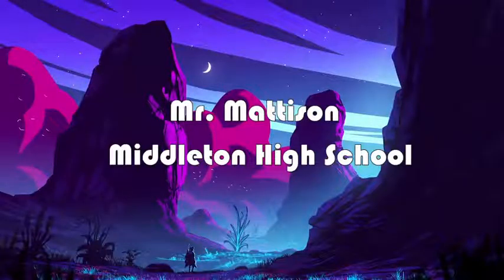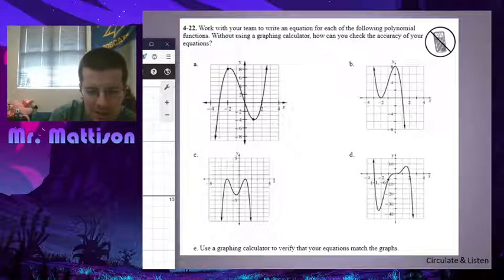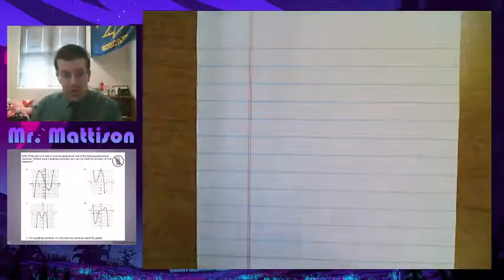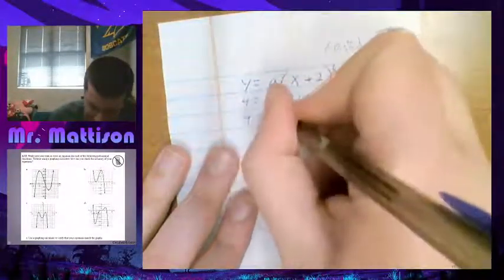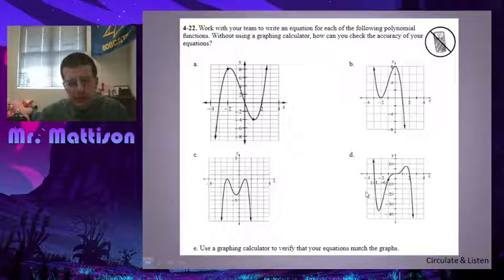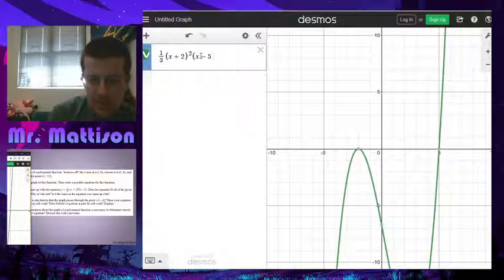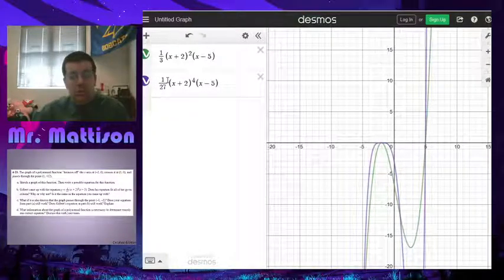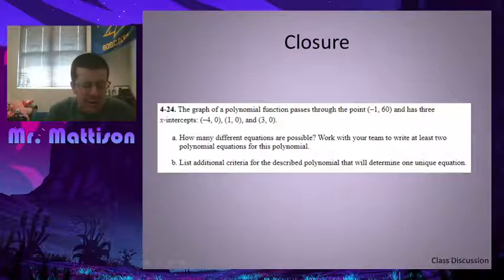PreCalc 4 1 2 Video